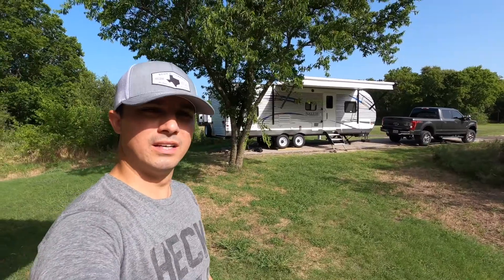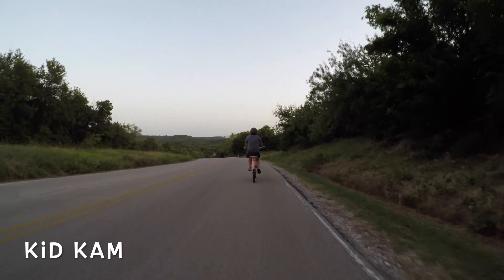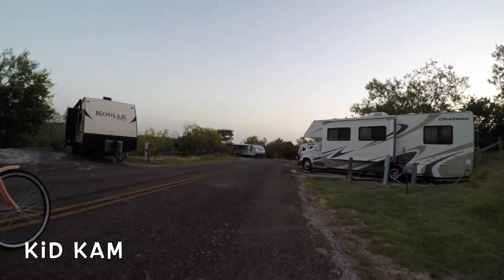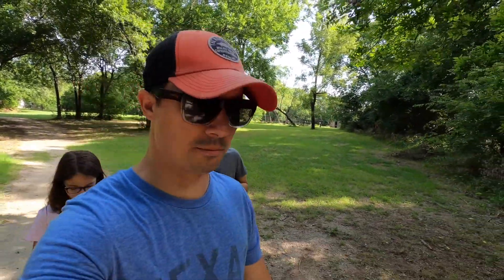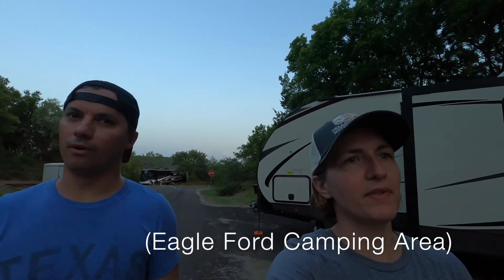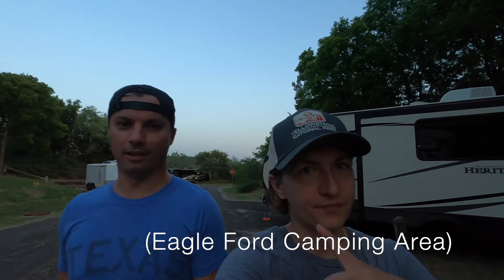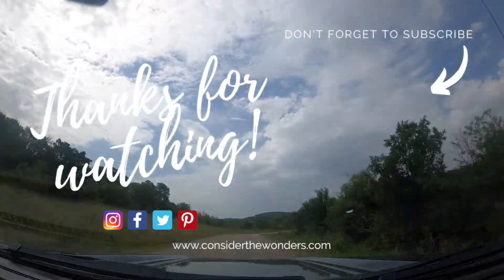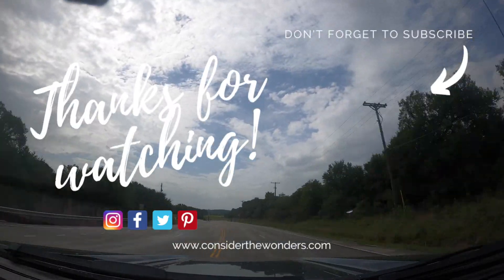Cedar Hill | Texas State Park near Dallas/Fort Worth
Are you looking for a great camping spot near the Dallas/Fort Worth metroplex?  Cedar Hill State Park is the perfect location.  With history and hikes, this park is waiting for you to have a weekend getaway here.

⏱TIMESTAMPS
0:00 Wonders
0:25 Fake Swim Area
1:14 Like 100 Degrees
1:49 Bike Life
2:27 Penn Farm
4:36 Not a Lake View